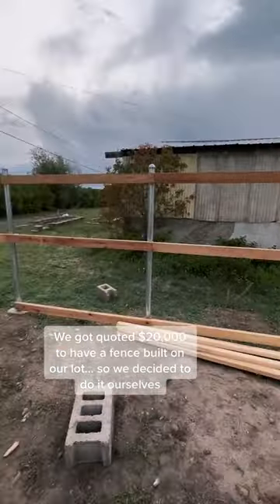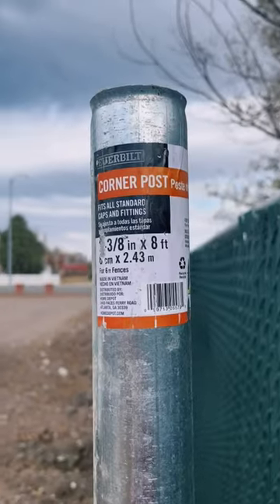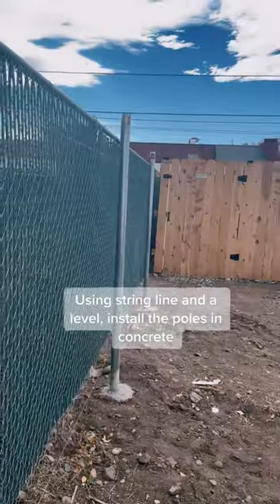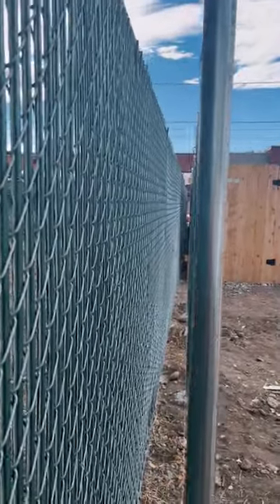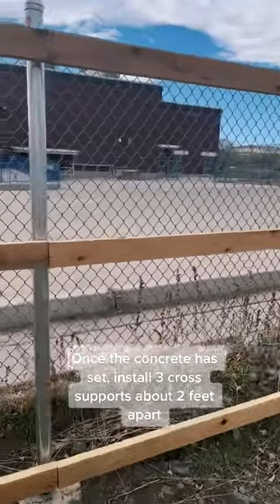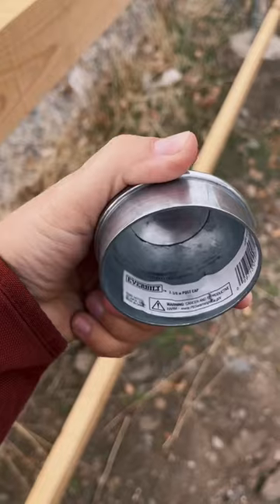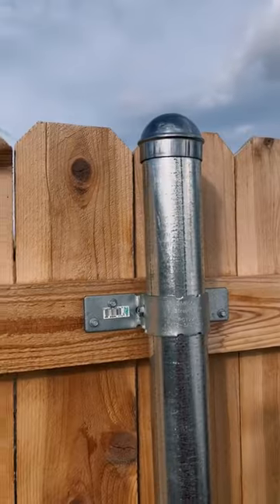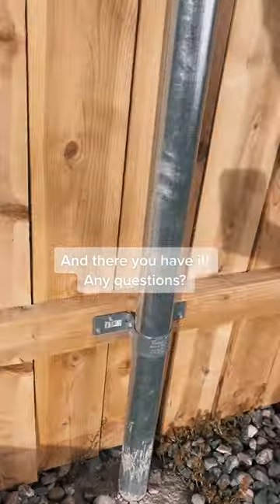We got quoted $20,000 Created by twotrailerparkgirls